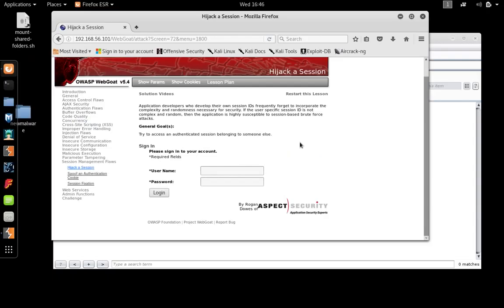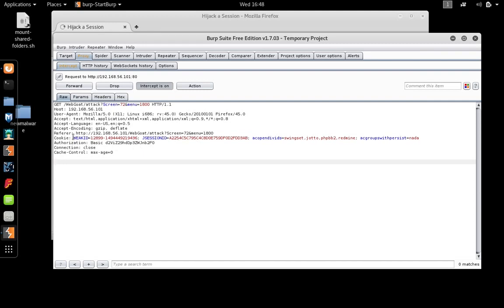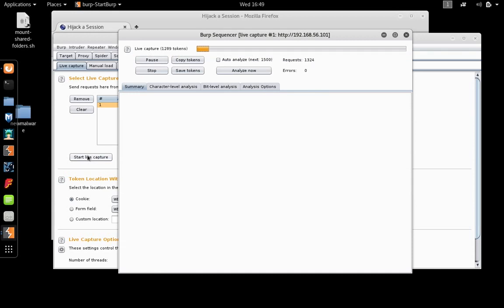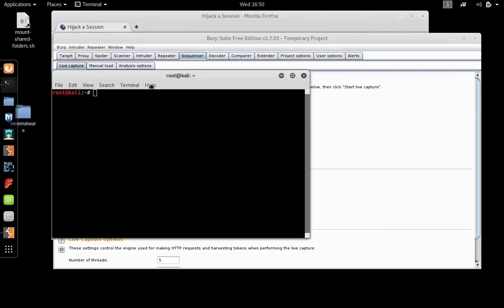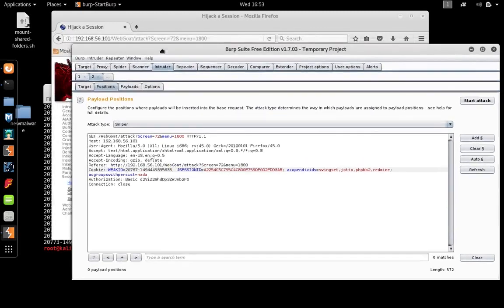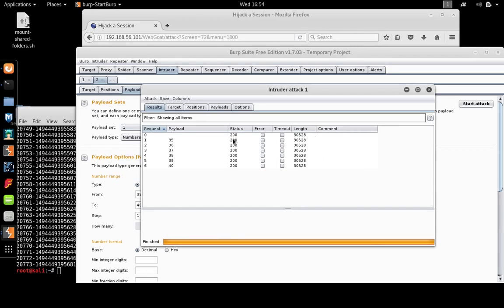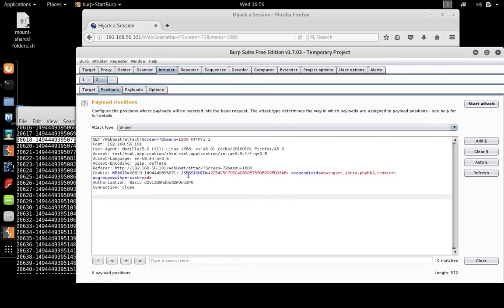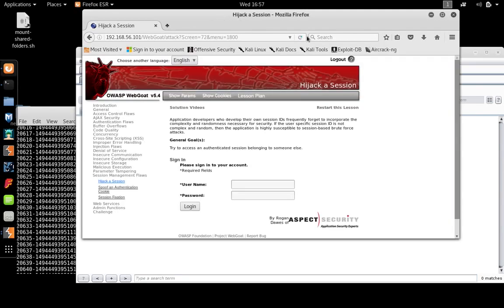Webgoat v5.4 Hijack a Session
Hijacking a Session on Webgoat v5.4 with Burp Suite